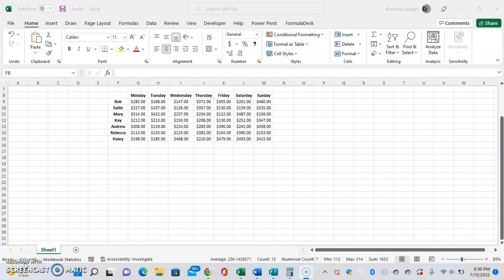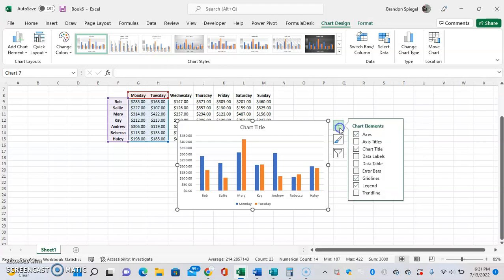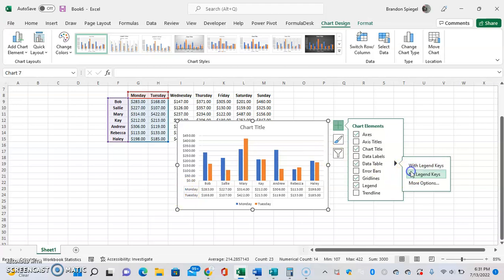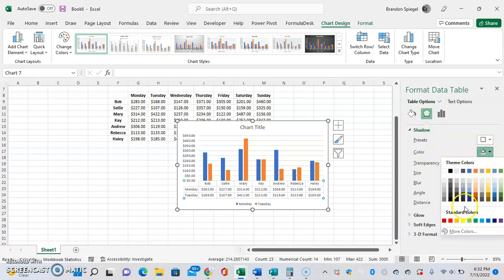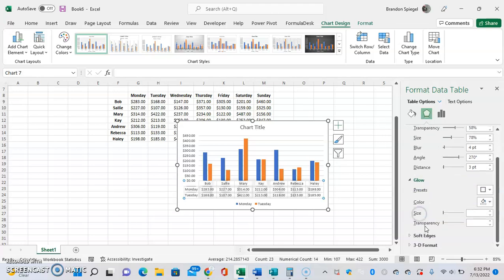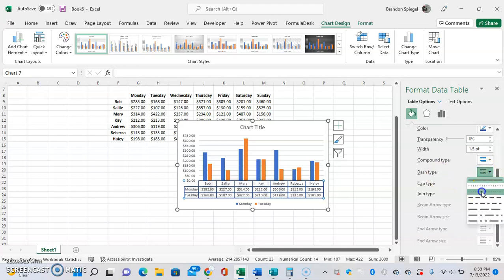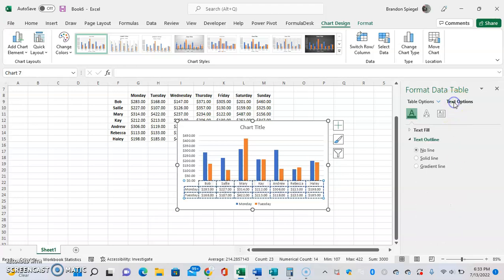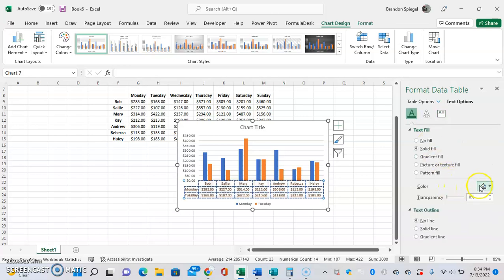How to Add and Edit A Data Table To A Chart In Microsoft Excel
In this tutorial I show you how to add a data table in Microsoft Excel! Data tables are tables that are below your graphs that shows the data that are in your chart, which can make seeing the data points that are in your charts easier! I also show you how you can edit the way that they look as there are a lot of options that you can use to edit this cool feature of excel.